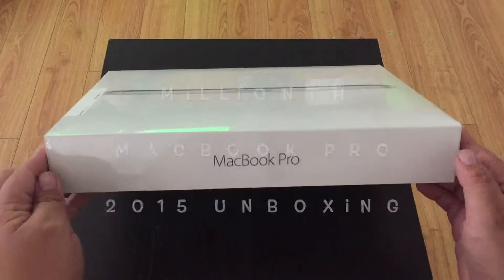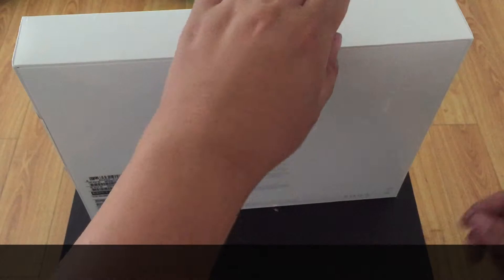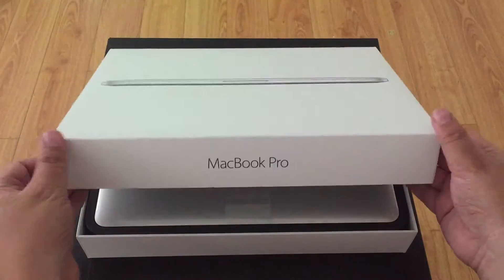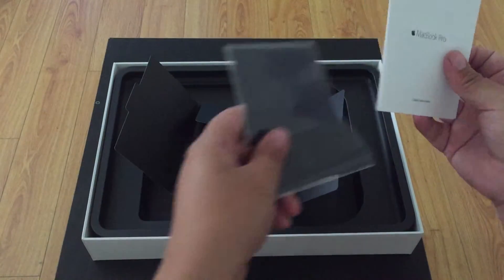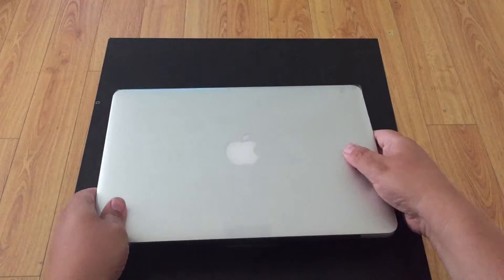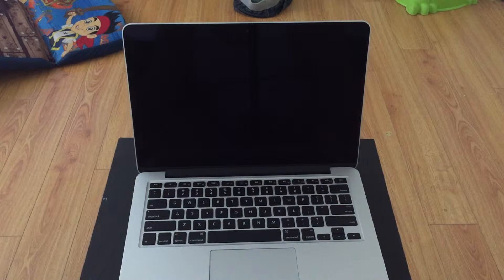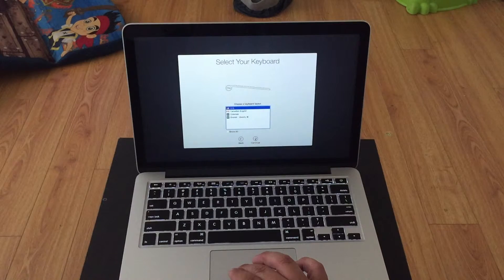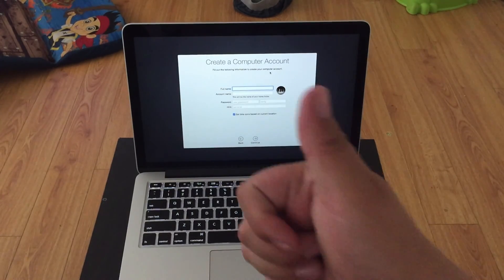MacBook Pro 2015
my New MacBook Pro 2015 Edition